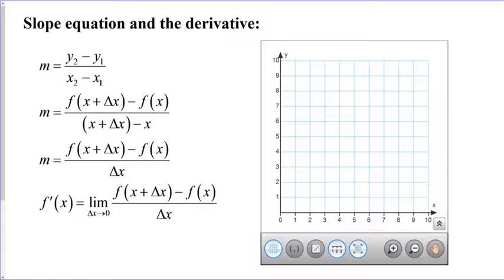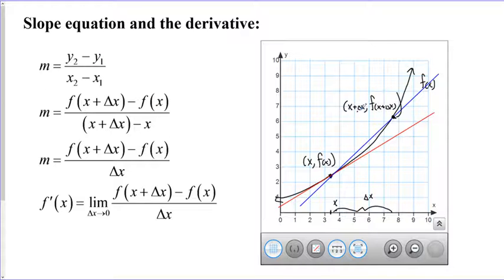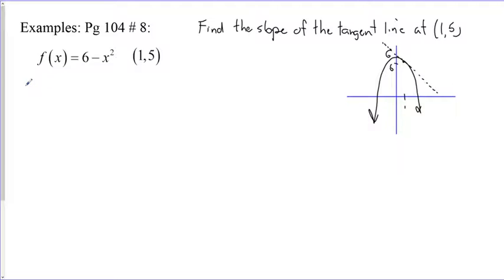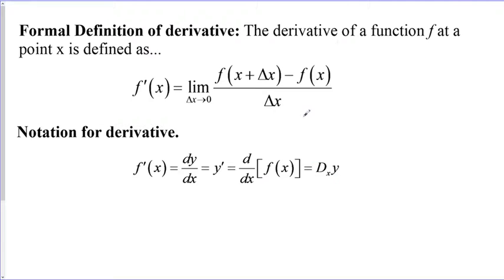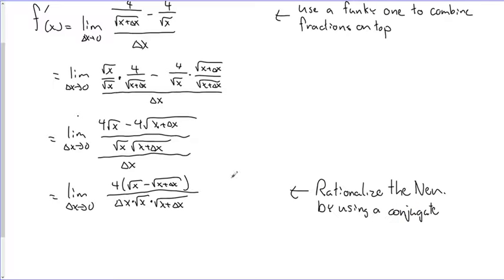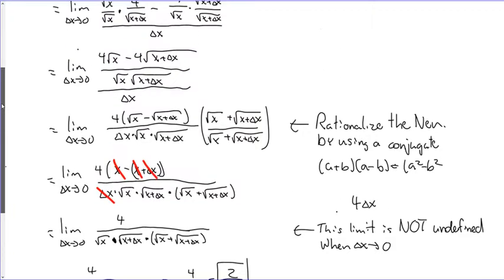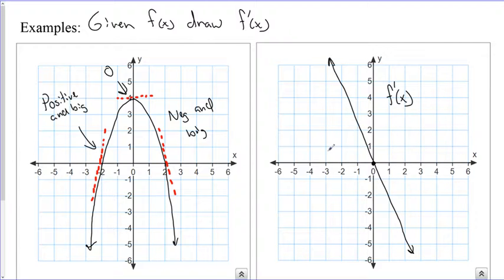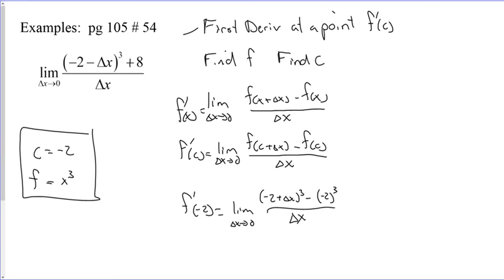A.P. Calculus: Sec 2.1 (The Derivative and The Tangent Line Problem)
Here is the presentation for Sec 2.1.  If you have any questions or believe that I have made a mistake please feel free to leave a comment, or sent me an email .

Here is the link to the limit animation the I refer to in the video.  Thank you to Calculus-help.com for the great video.